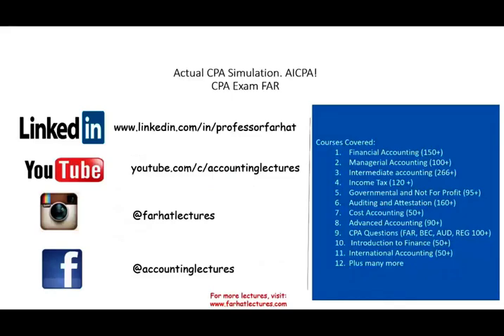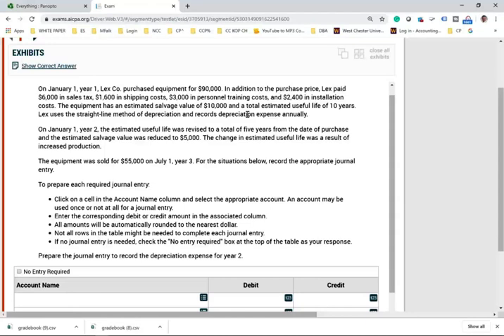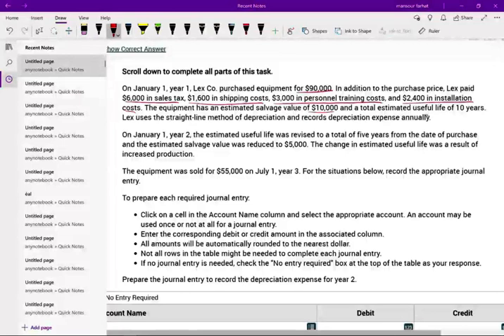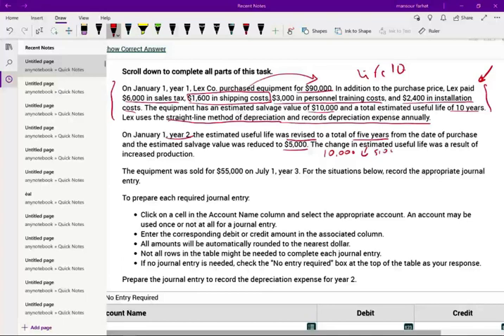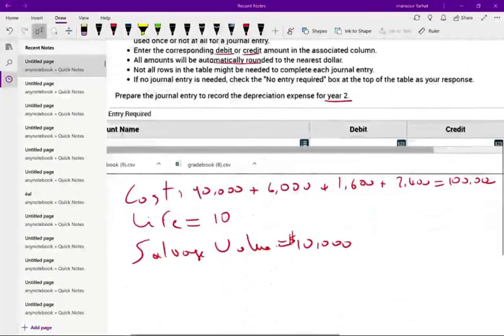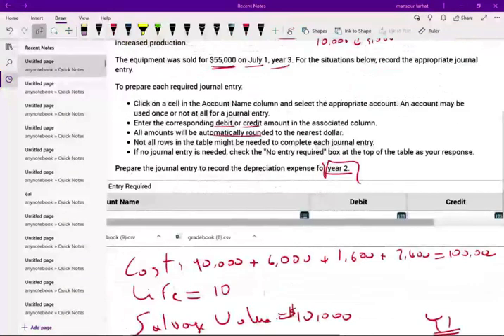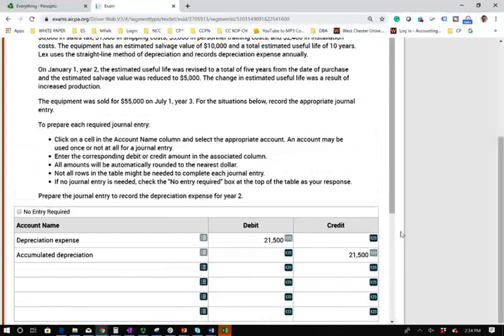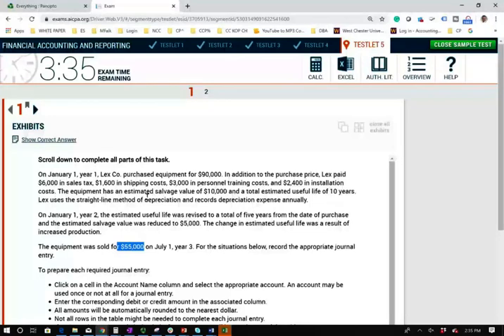CPA AICPA Released Questions: FAR Simulation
IN this session, I discuss the aicpa released questions.
The AICPA released questions can be helpful, but do the problems in your review materials a few times first. The questions released by the AICPA are old and you will not see them on the exam. Use them for extra practice of the concepts if you feel that you need the extra practice